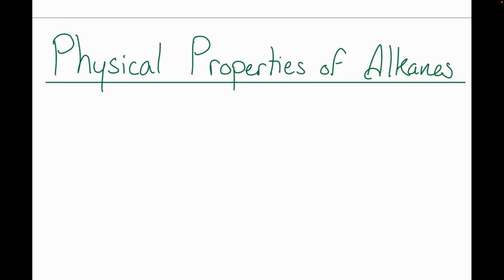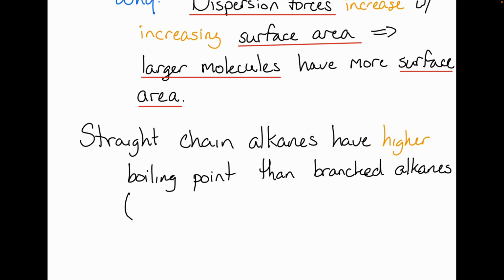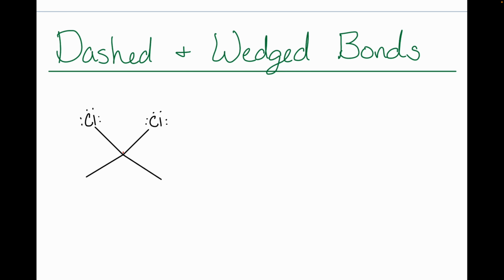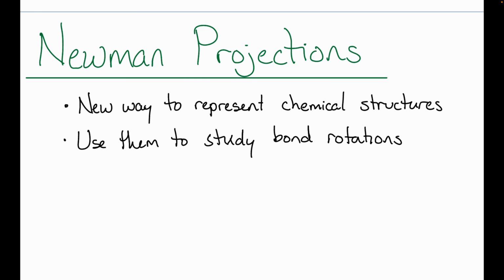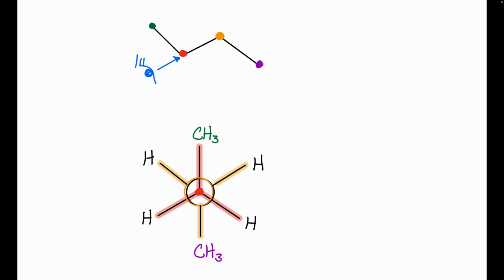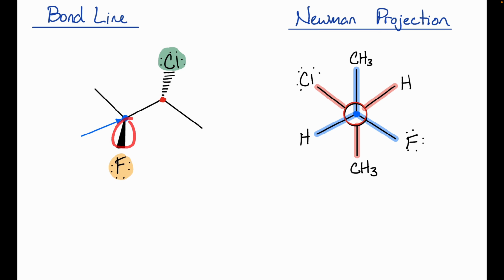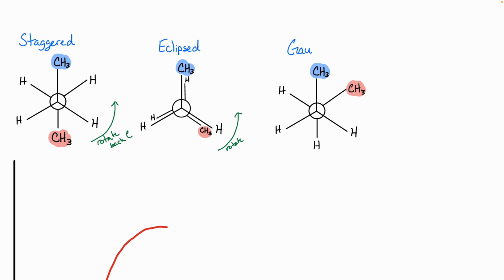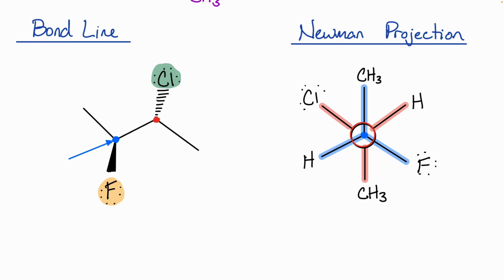Chem28AFA25 Chapter 3 Lecture 3